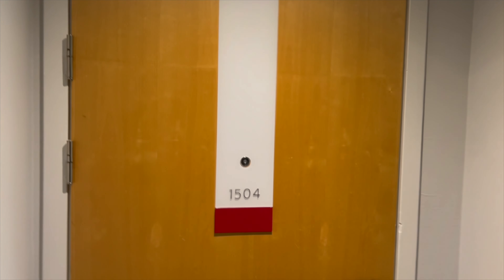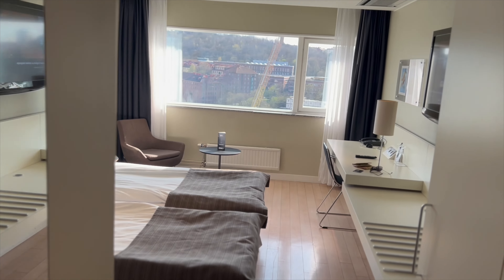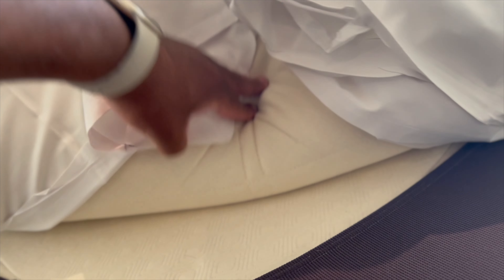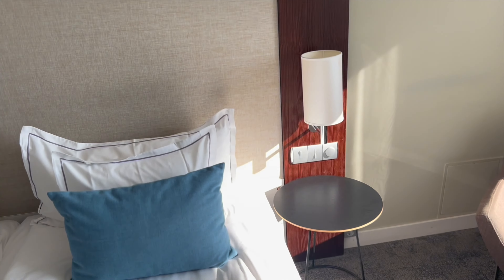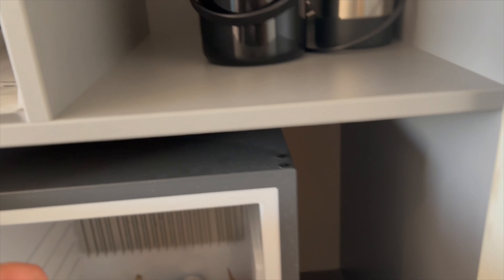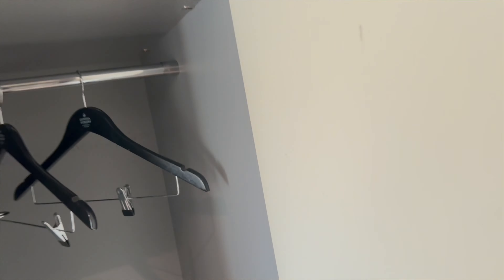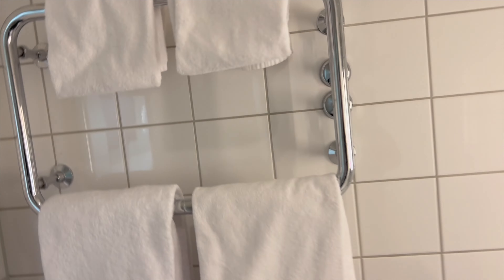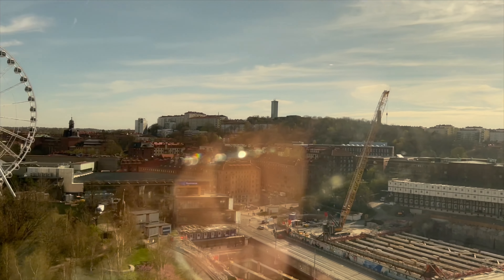Gothia Towers Hotel GOTHENBURG {4K Room Review}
Our 8th Hotel stay of the year, in the spectacular building of Gothia Towers, in Gothenburg, Sweden.

One thing we liked: The view, we could see the whole of Gothenburg on the 15th floor.

One thing we didn't like: The wind was rattling the window sometimes which could be annoying for people trying to sleep at night.